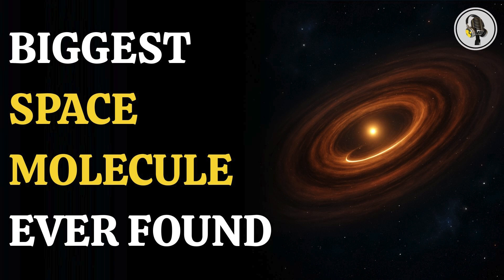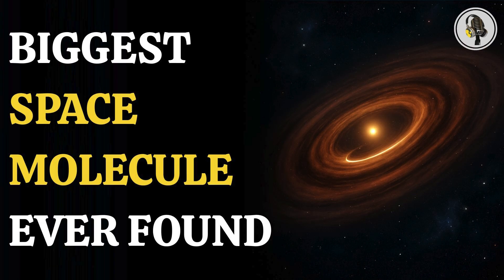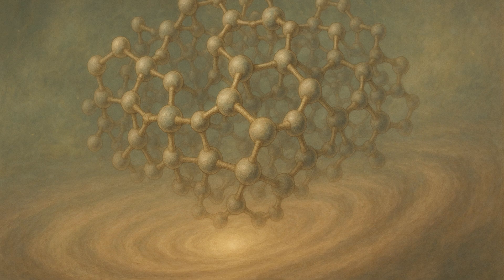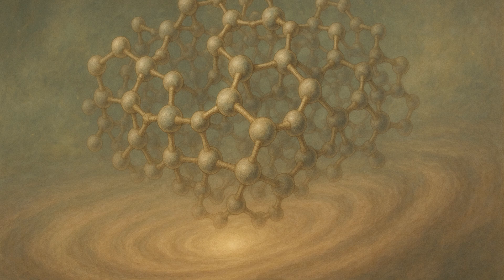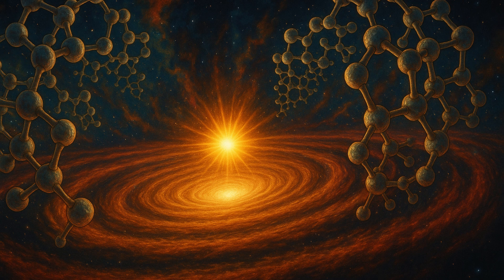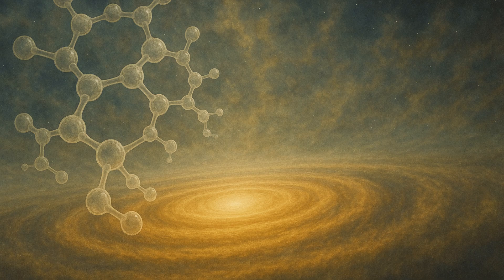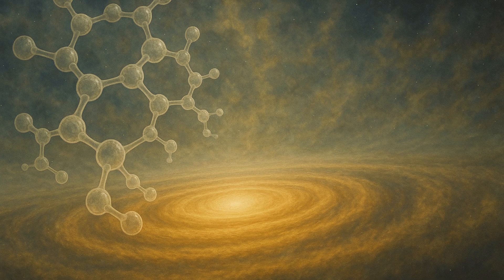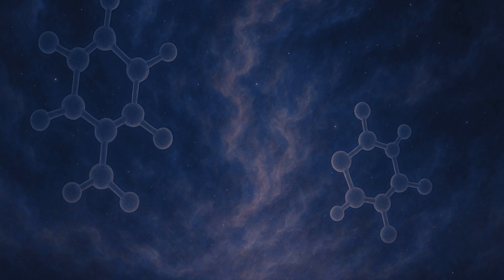Scientists Discover Largest Molecule in a Planet-Forming Disk | WION Podcast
Scientists have detected the largest molecule ever found inside a planet-forming disk, offering an exciting clue about how the building blocks of life may take shape in young star systems. This breakthrough reveals complex chemistry unfolding in regions where new planets are born. The discovery pushes the boundaries of what we know about prebiotic molecules in space. It also strengthens the link between cosmic chemical evolution and the origins of life. In this episode, we break down how this giant molecule could reshape our understanding of life’s earliest ingredients.